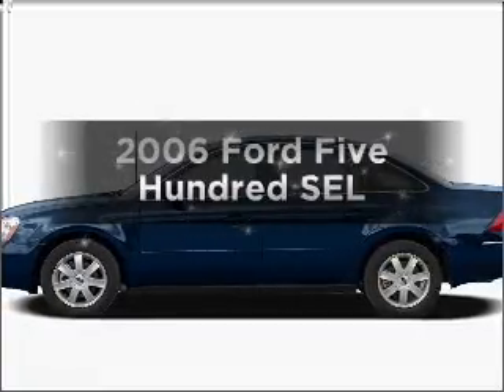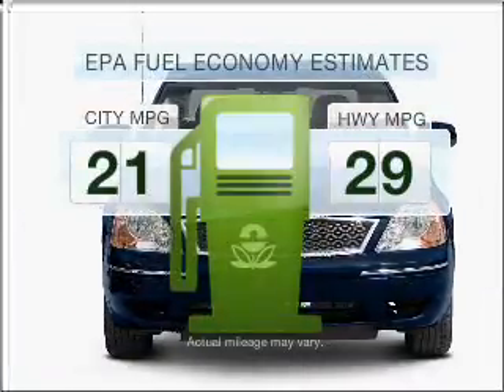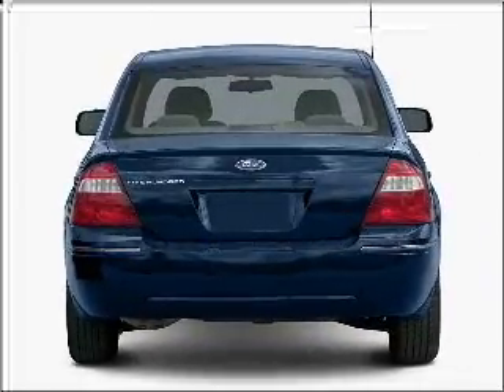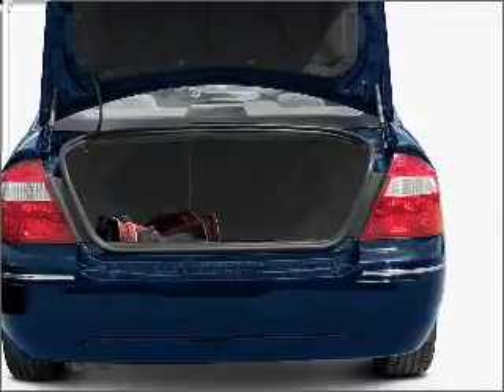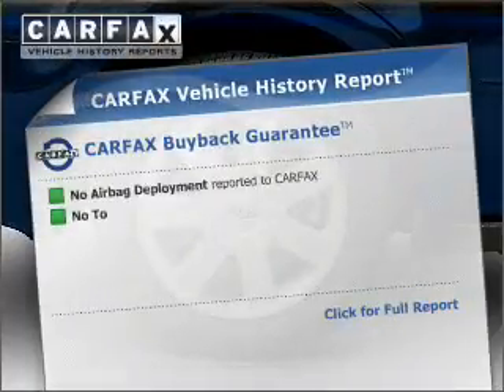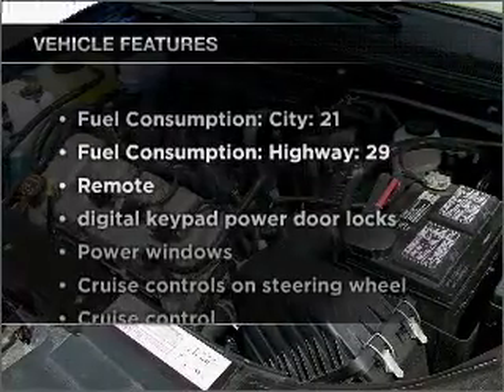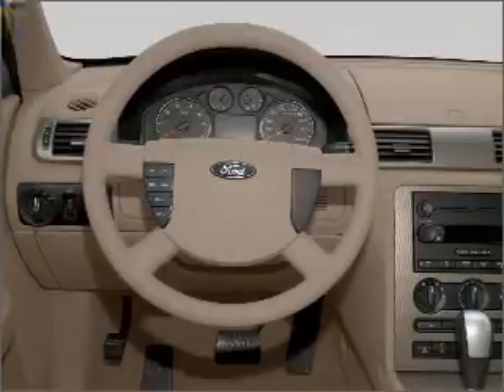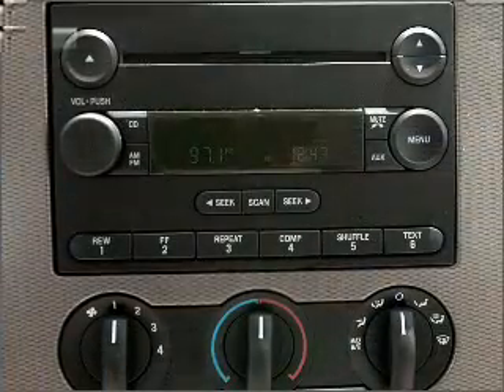2006 Ford Five Hundred - Woodstock GA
Year: 2006
Make: Ford
Model: Five Hundred
Trim: SEL
Engine: 3.0 liter 6 cylinder 24 valve
Transmission: 6-Speed Automatic
Color: Oxford White Clearcoat
Mileage: 95872